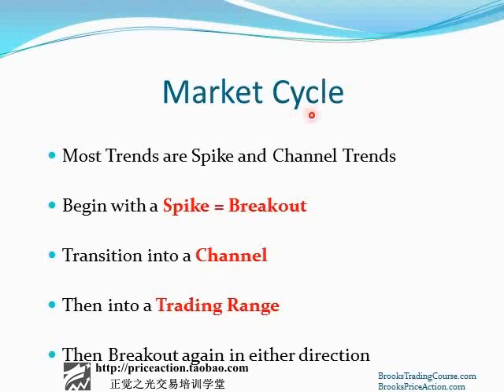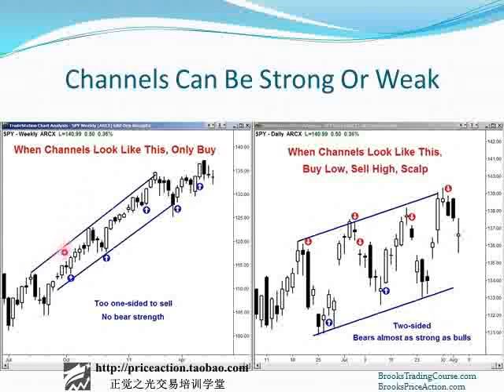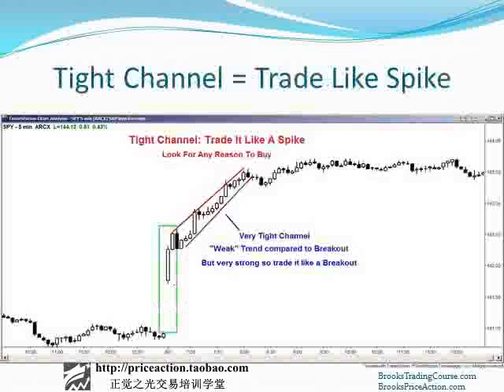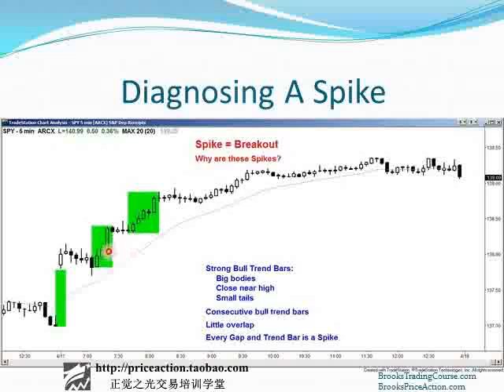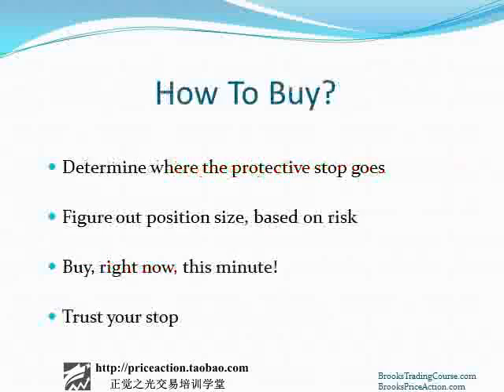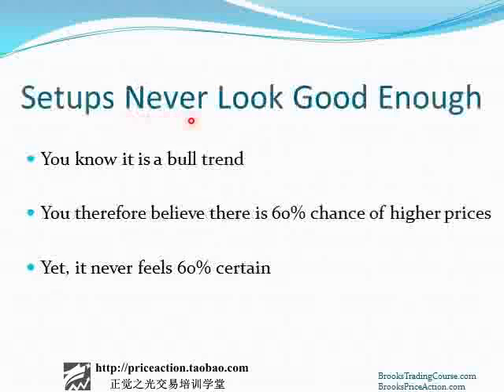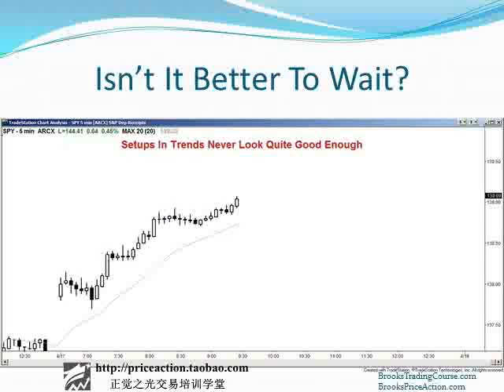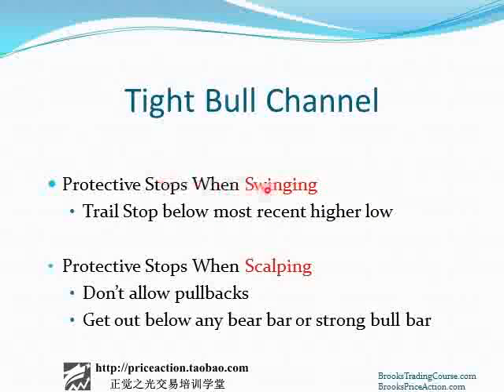40 Trading a Strong Bull Channel强牛势通道交易